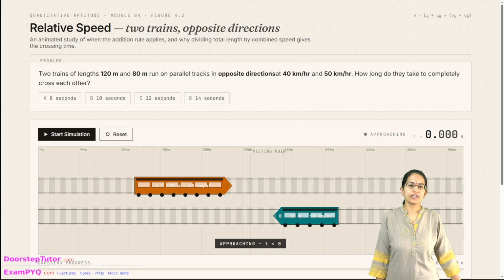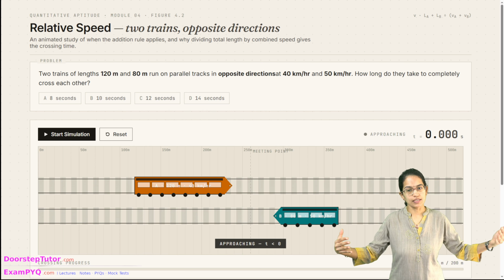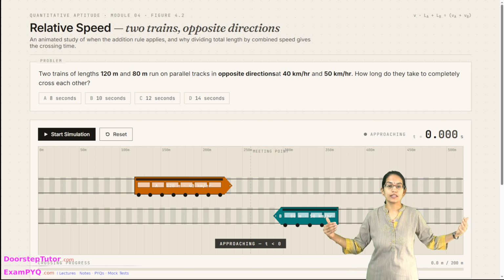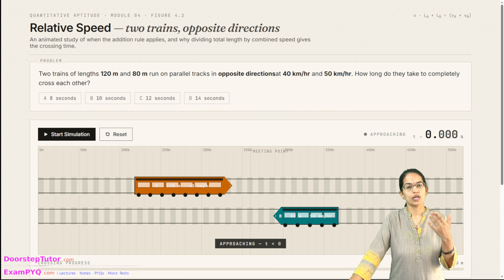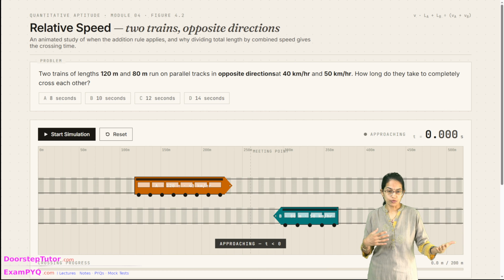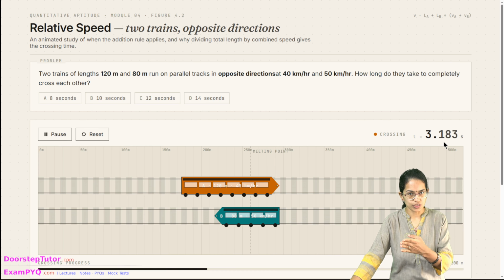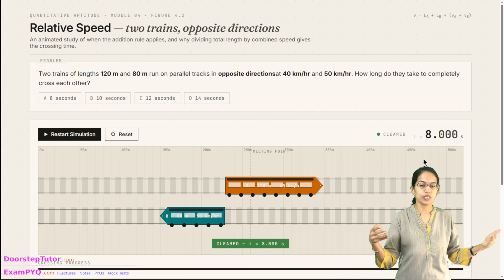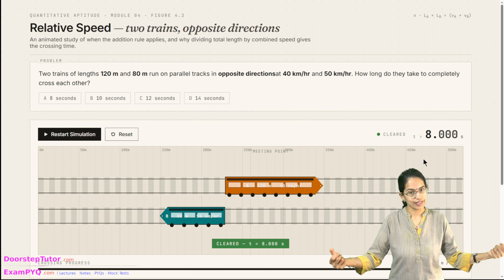Relative Speed: 🚆 Trains Moving Opposite Direction - Time Calculation for IAS CSAT & UGC NET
Master the essential concept of Relative Speed with this detailed video focusing on trains moving in opposite directions. Learn how to accurately calculate the time taken for two trains to completely cross each other when traveling on parallel tracks towards each other. This topic is crucial for various competitive exams, including UPSC CSAT and UGC NET Paper 1, where quantitative aptitude is a key scoring section.

Understand the underlying principles and formulas used to solve these types of problems efficiently. This video breaks down a typical problem, providing a clear, step-by-step solution with visual aids to enhance your comprehension. Full UGC NET lectures & notes

Whether you're a beginner or looking to refine your problem-solving skills, this tutorial will equip you with the knowledge needed to tackle relative speed questions with confidence. Improve your speed and accuracy in competitive exams by grasping this fundamental aptitude concept.

Questions answered in this video:
• How do you calculate the time taken for two trains moving in opposite directions to cross each other?
• What is the formula for relative speed when objects are moving towards each other?